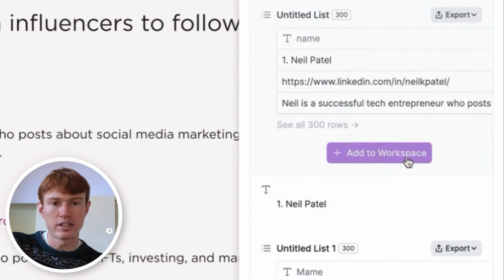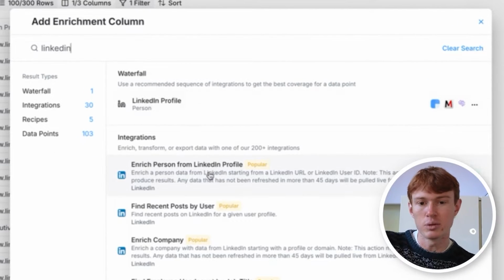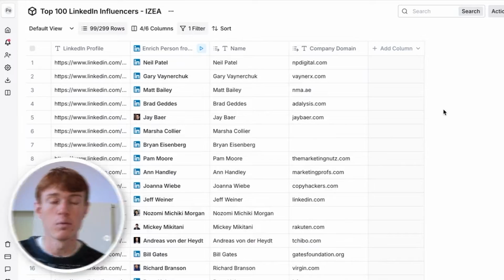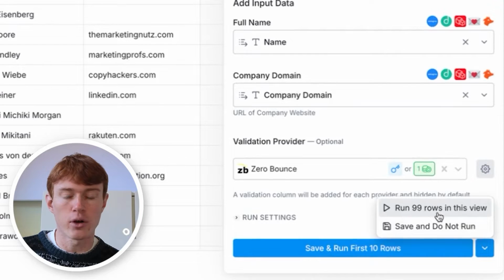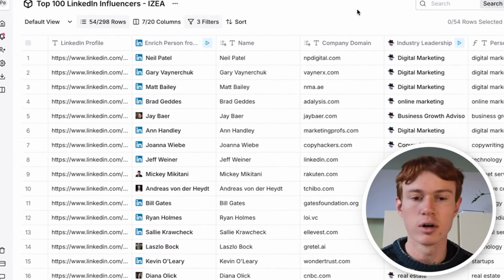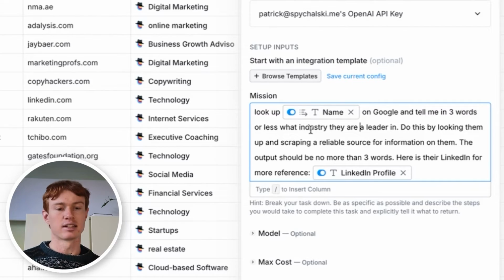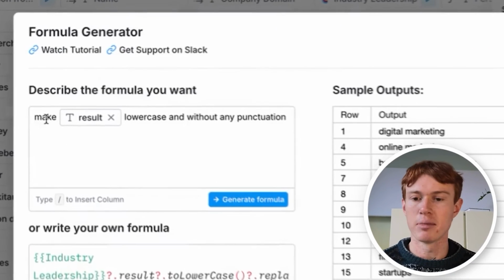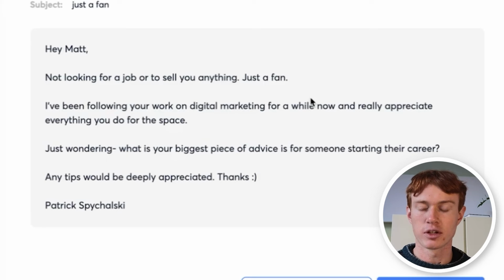I Emailed 100 Celebrities. Here's Who Replied